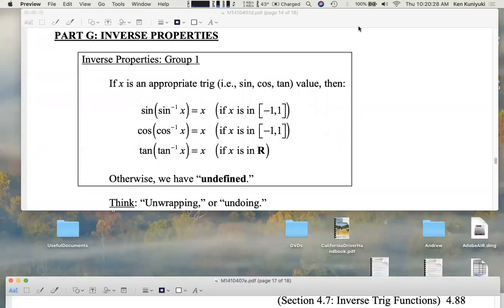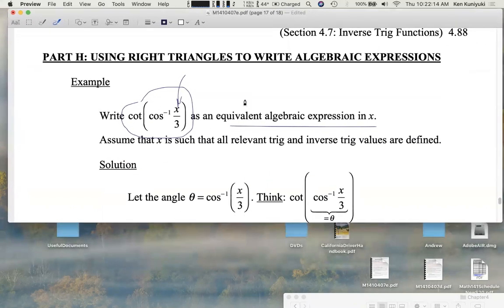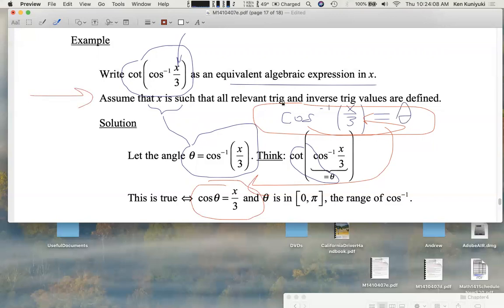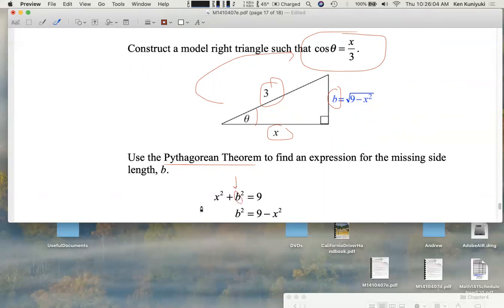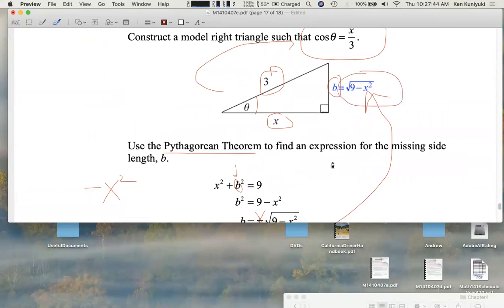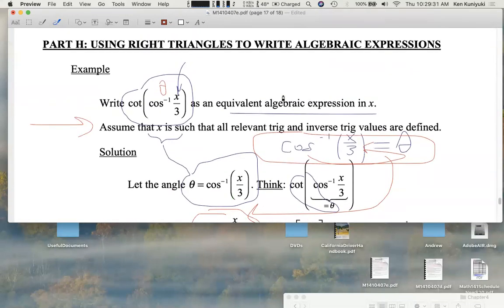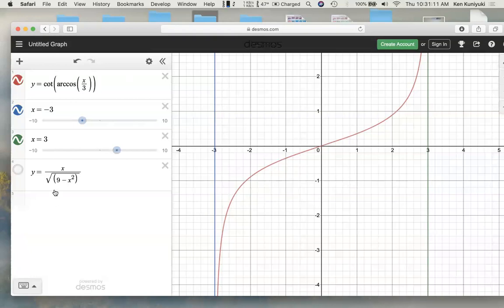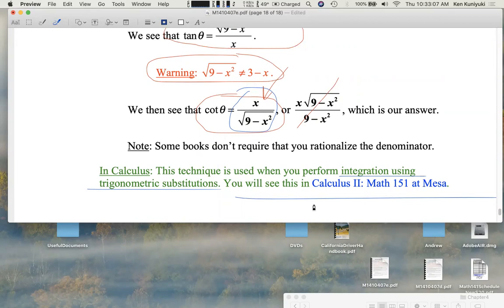Math 141, Day 19, Part 8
Section 4.7: Inverse Trig Functions: Right Triangle Method to Simplify Expressions Algebraically